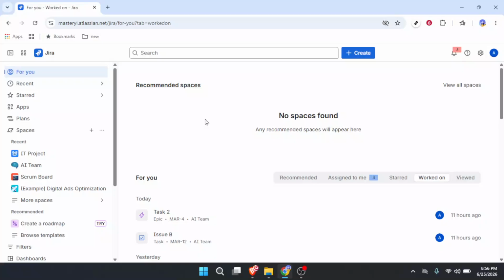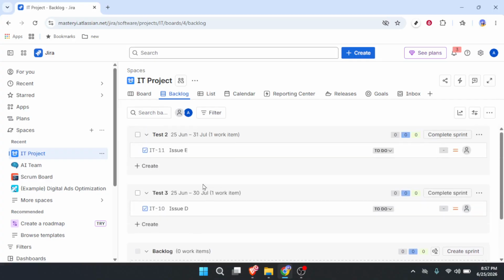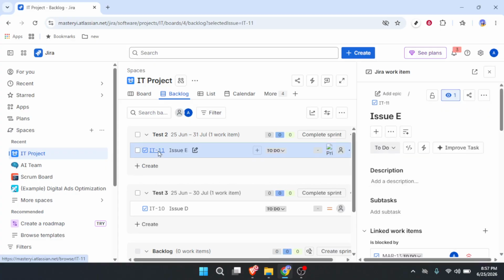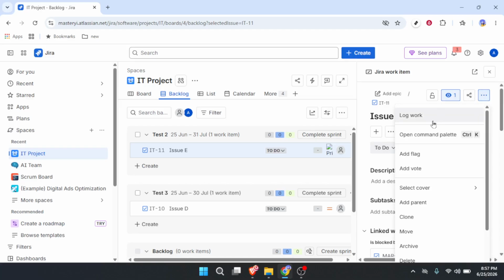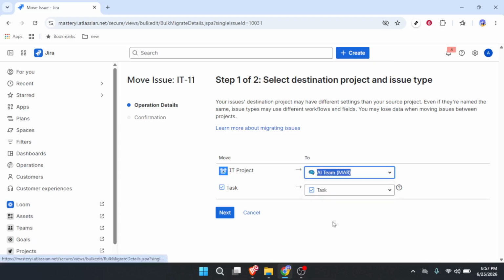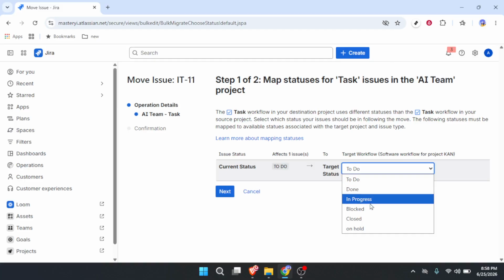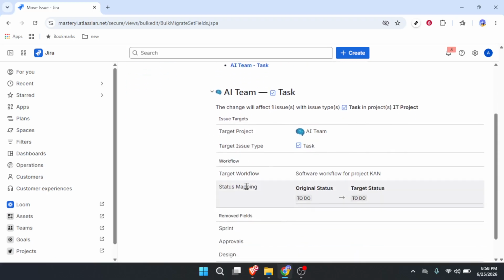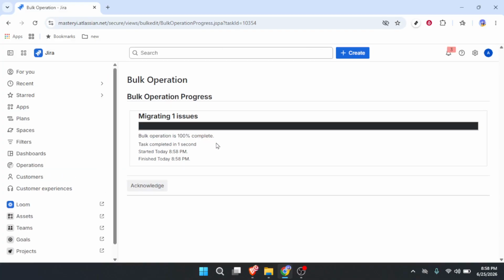How to Move Jira Issues Between Projects (Full Guide 2026)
In this video, we discuss how to move Jira issues between projects safely and efficiently. You'll learn the exact steps to transfer a Jira issue to another project using the built-in Move Issue wizard, including selecting the destination project, mapping statuses, and updating fields. Whether you need to move a single issue or understand the process for bulk operations, this guide covers everything from locating the move option to confirming the migration.

00:00 Introduction to Moving Jira Issues
00:20 Navigating to the Issue
00:59 Opening the Issue Detail View
01:22 Locating the Actions Menu
01:48 Clicking the Move Option
02:04 Selecting the Destination Project
02:49 Mapping Statuses for the New Project
03:14 Updating Fields for the Move
03:33 Reviewing the Confirmation Summary
03:51 Confirming the Move Operation
04:12 Successful Move Completion